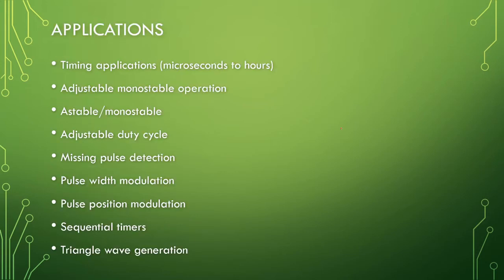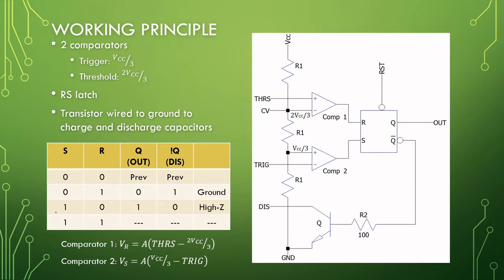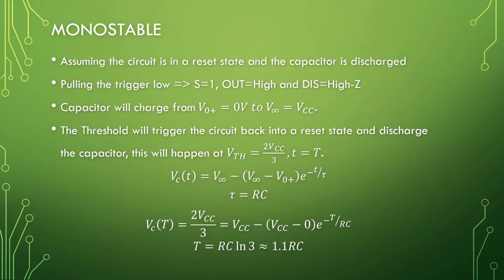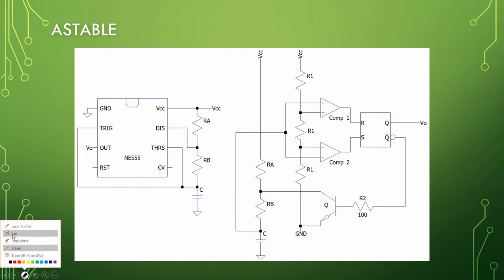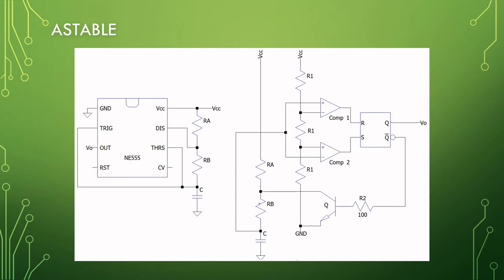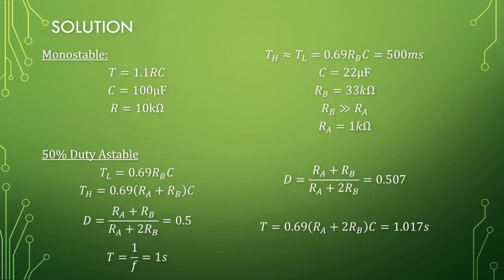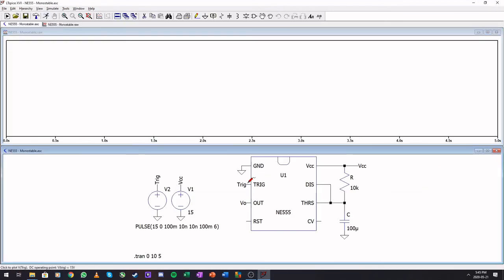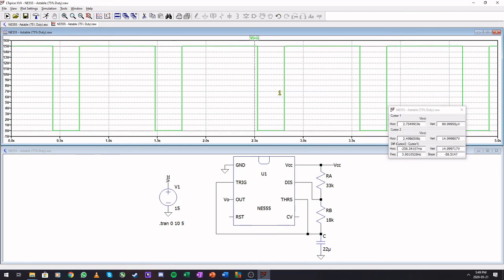Video 13 - 555 Timer IC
This video explains the working of the 555 timer IC. Derive the design equations and show how a basic design is done for a monostabe and an astable circuit..
Design equations monostable: 06:33
Design equations astable: 10:26
Design problems: 17:54
Simulation monostable: 22:04
Simulation astable: 23:18